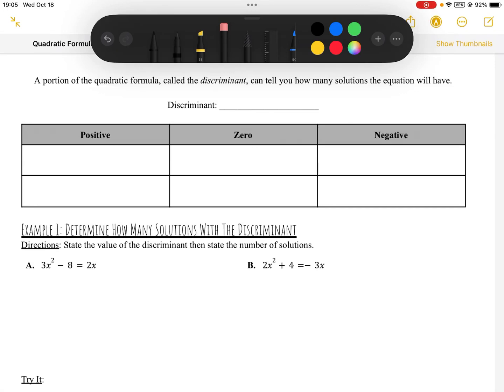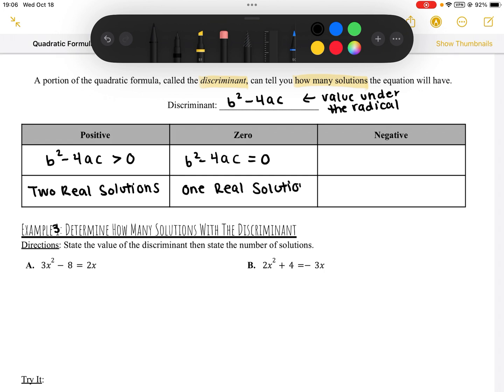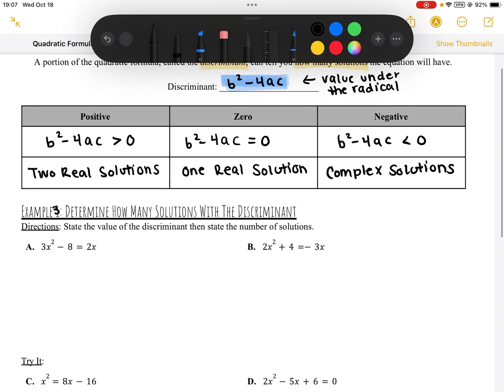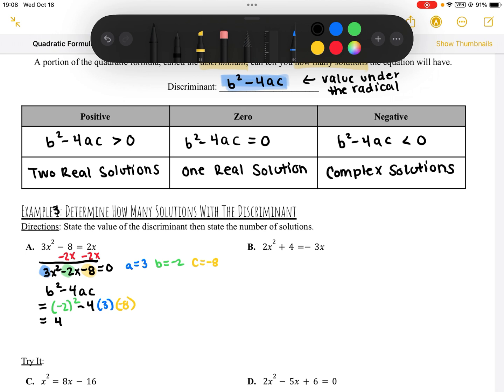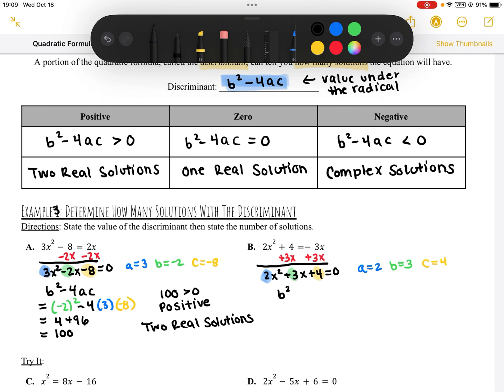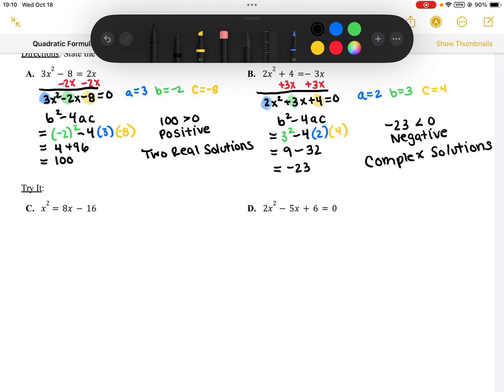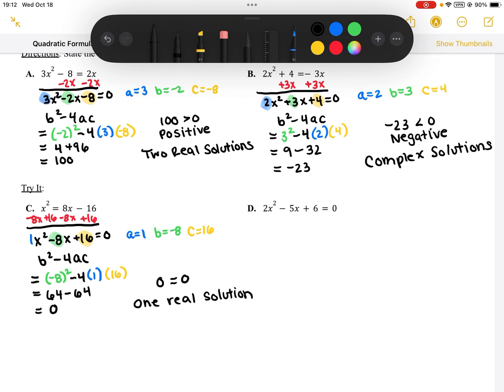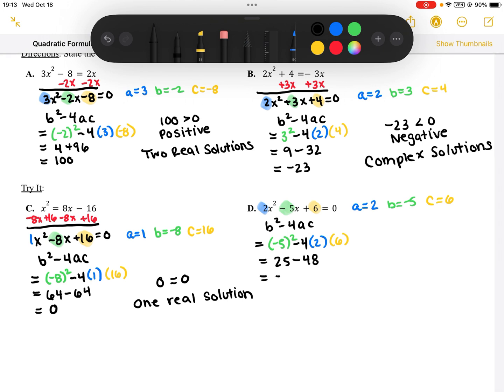Solving Quadratics Using the Quadratic Formula - Example 3